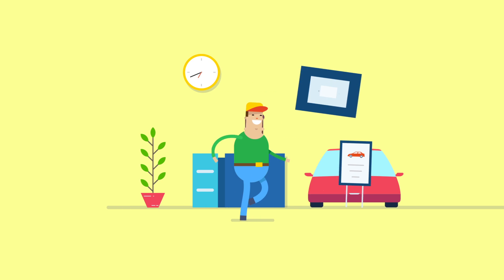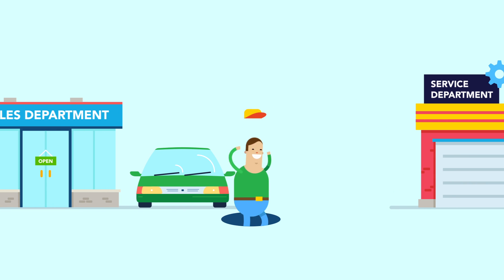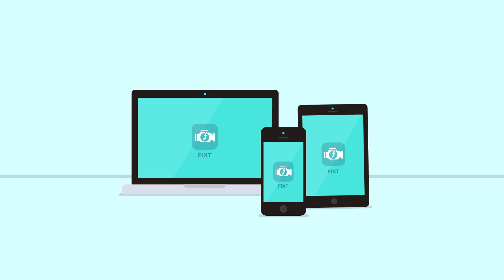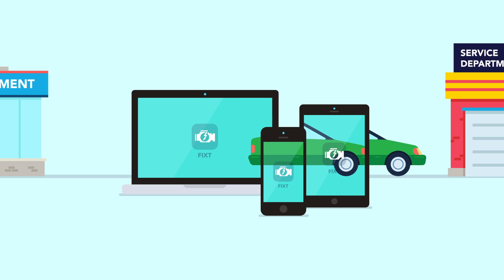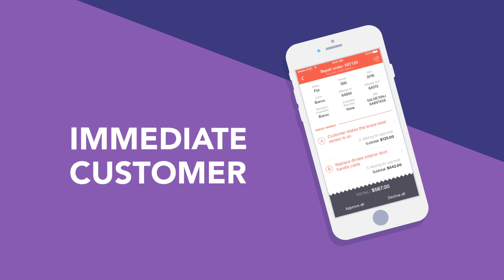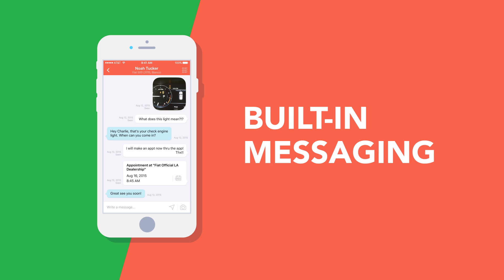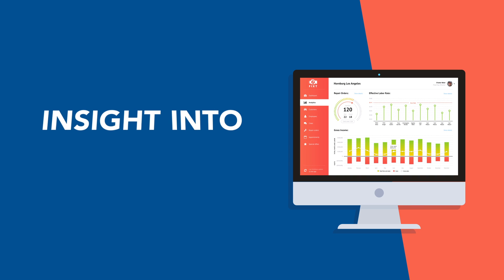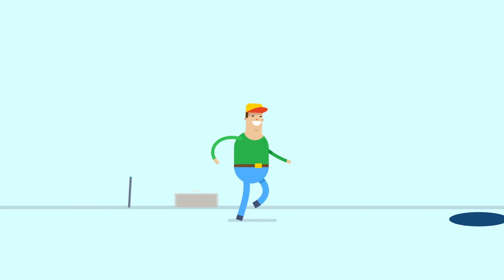FIXT application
What makes the customers satisfied with the service? Being available for clients when they need you and keeping them up-to-date seem to be the most important. The Fixt application, developed by Sigma Software, provides auto dealers with possibility to automate workflow and better engage with vehicle owners. Because engaged customers are loyal customers.